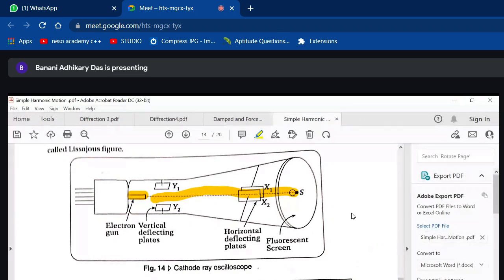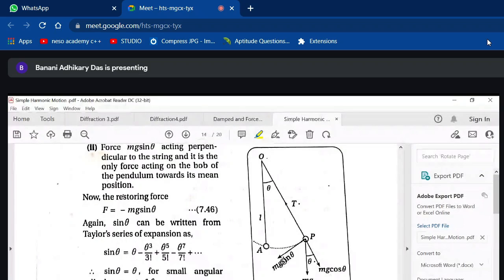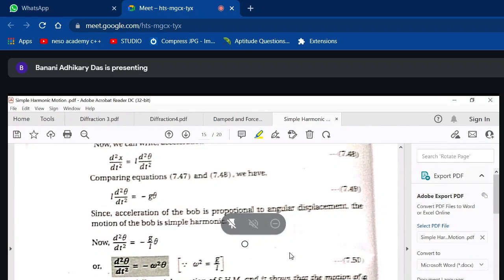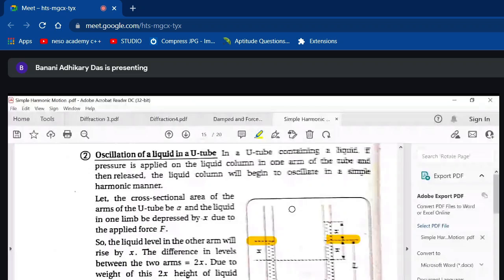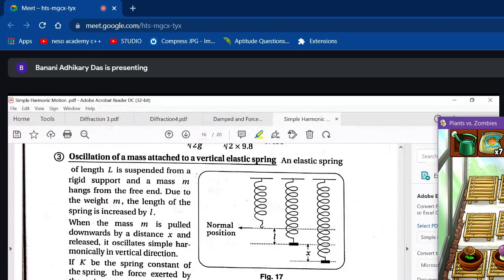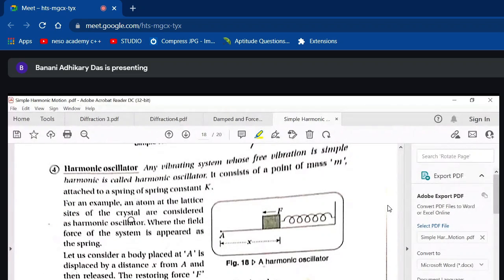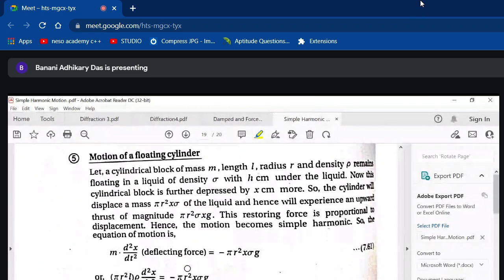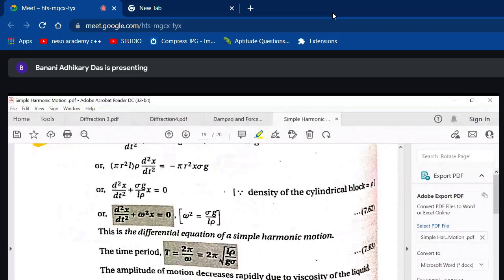2021 10 05 PHYSICS Evening class